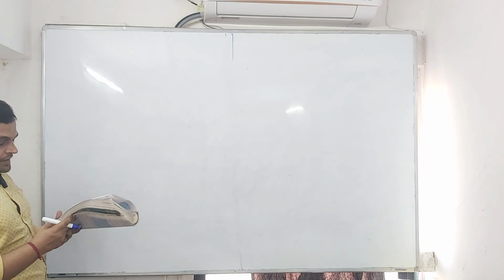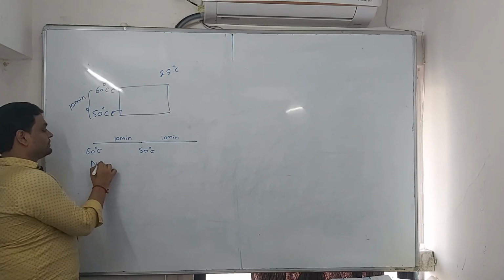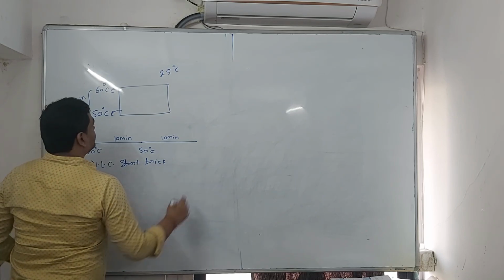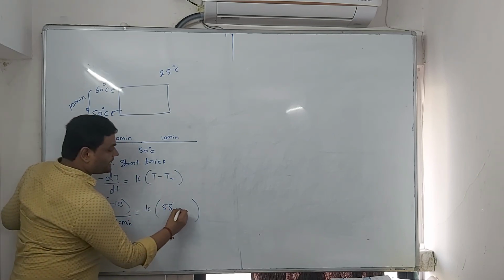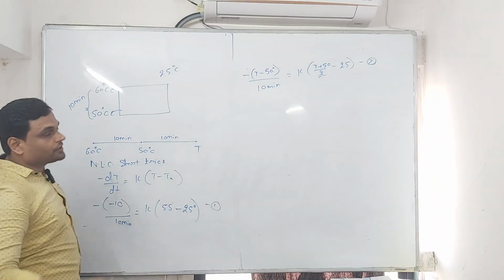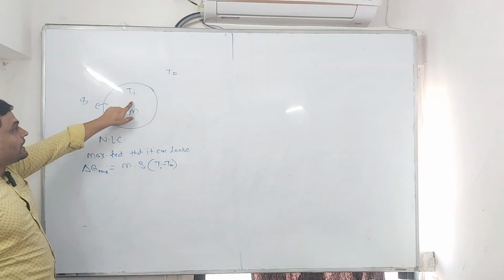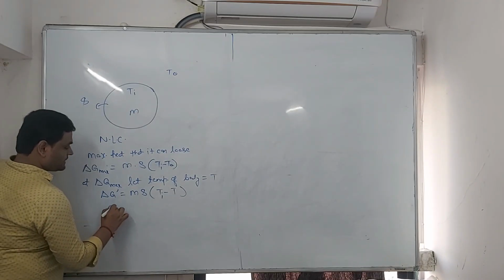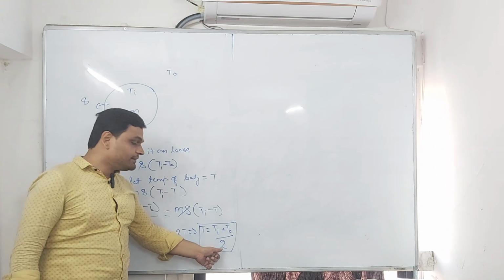good question on newton's law of cooling